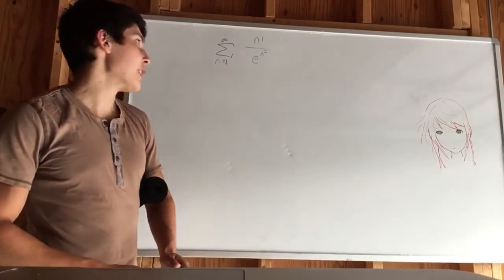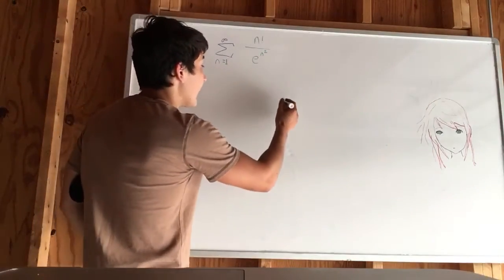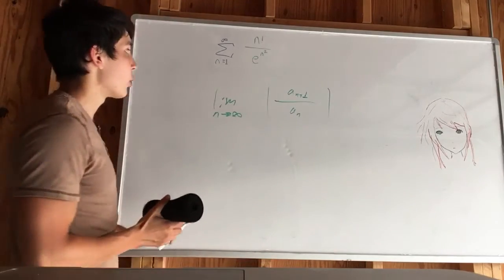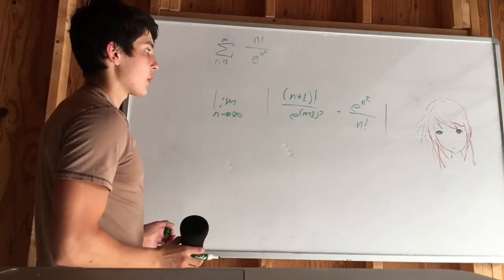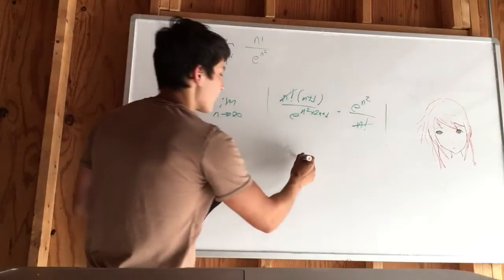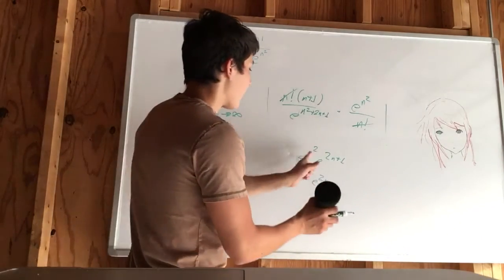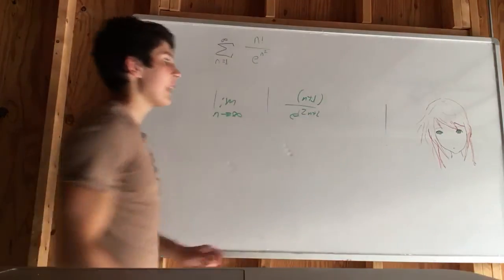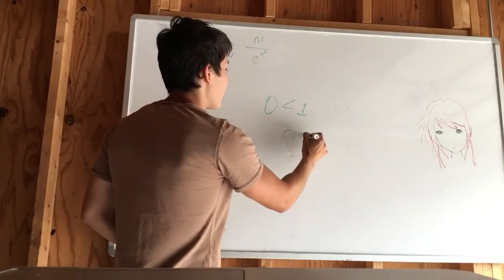Σn!/eⁿ^² from 1 to ∞